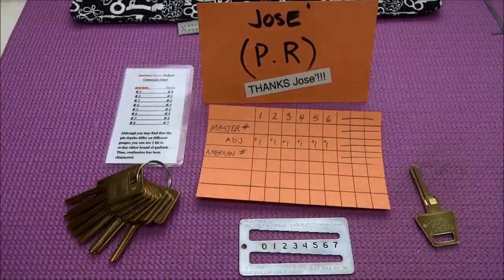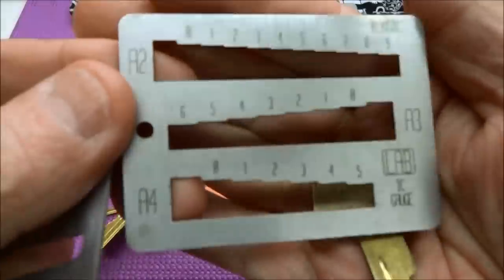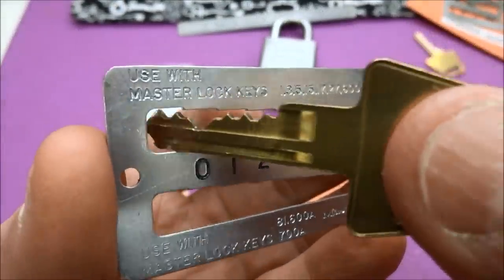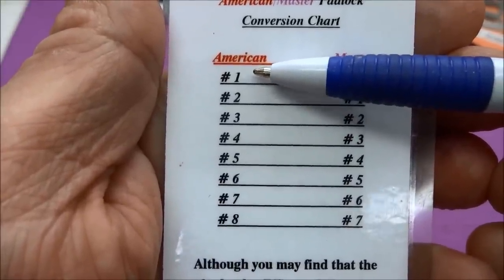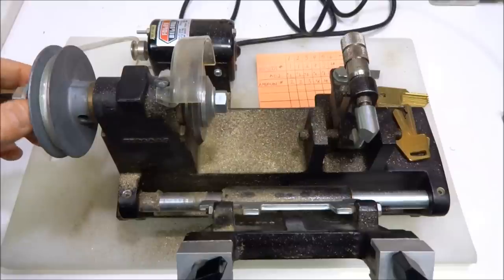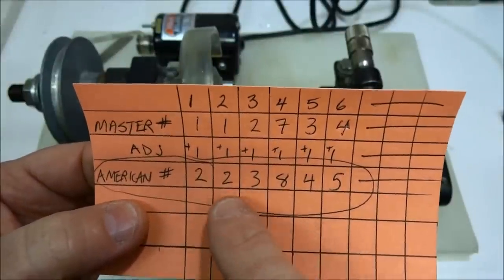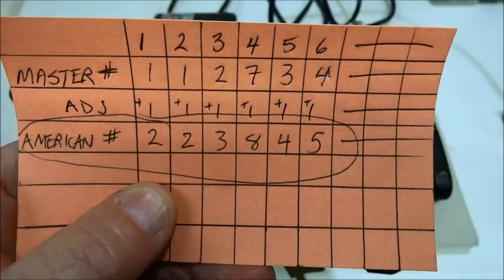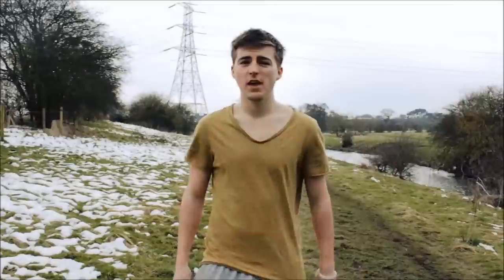(462) Code Cutting Keys (Poor Man's Version)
In this video I demonstrate how to inexpensively go about cutting keys to code using the poor man's version of a code cutting machine.

Outro Music